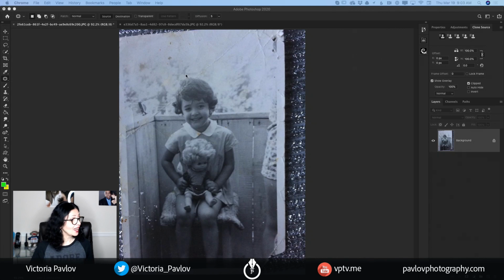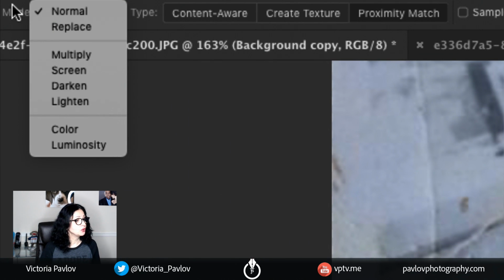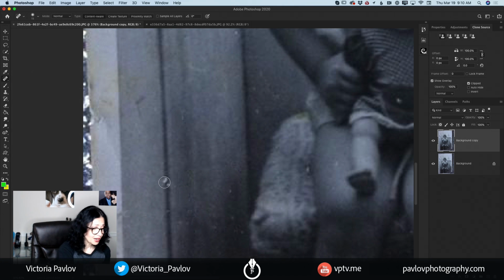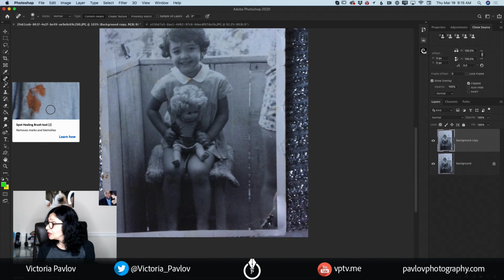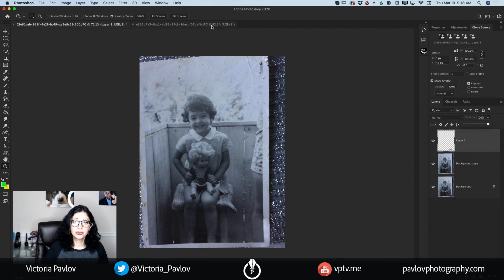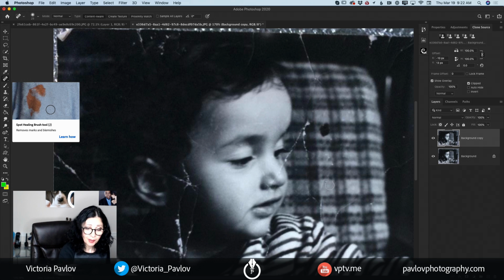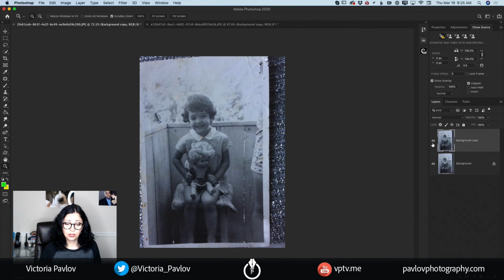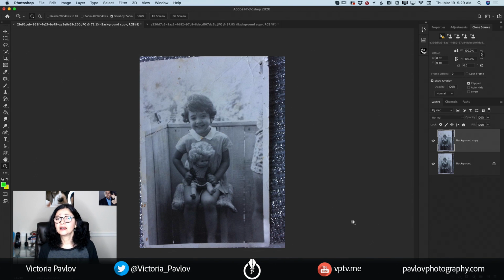Photo Restoration in Adobe Photoshop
Photo Restoration in Adobe Photoshop  with Victoria Pavlov